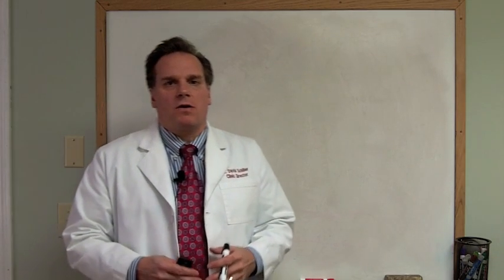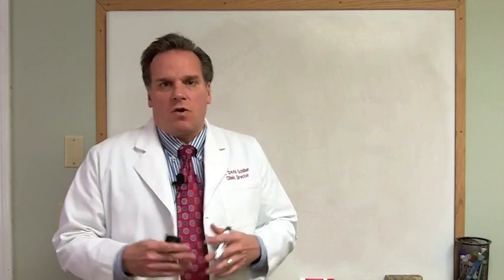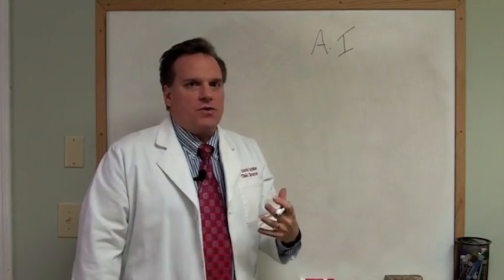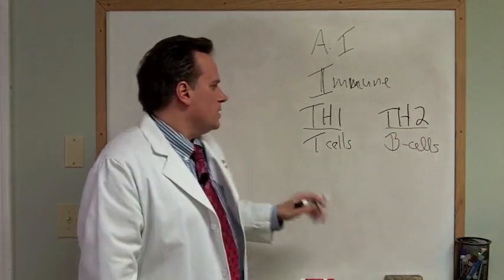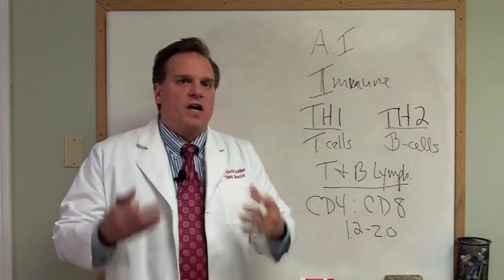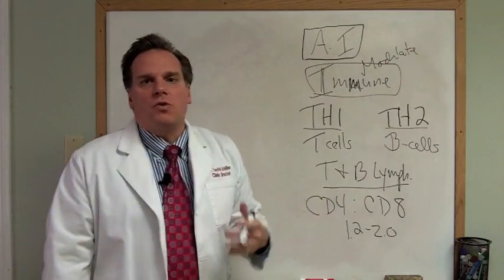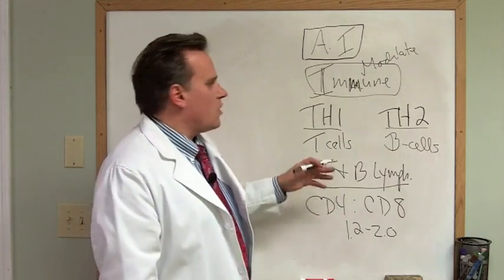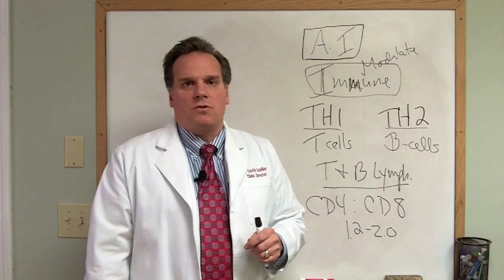Avon, CT Autoimmune Processes